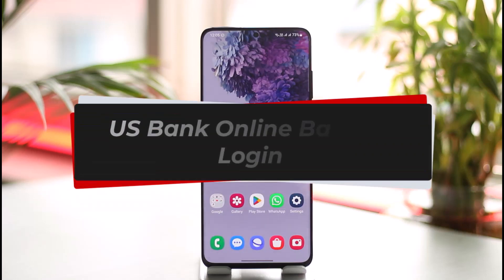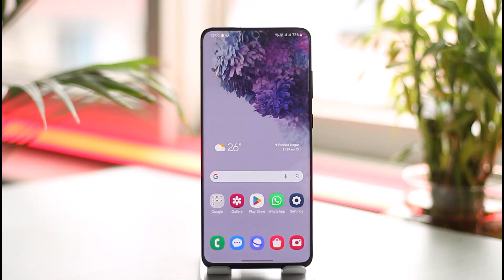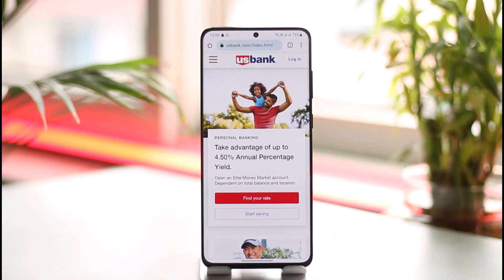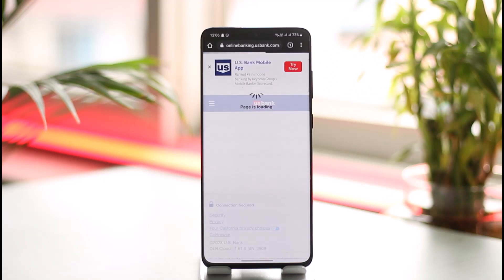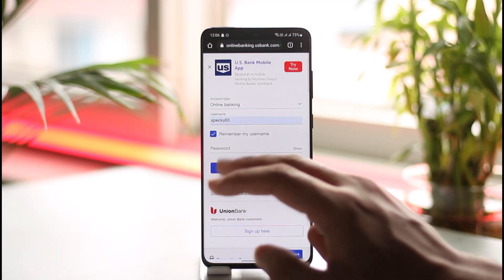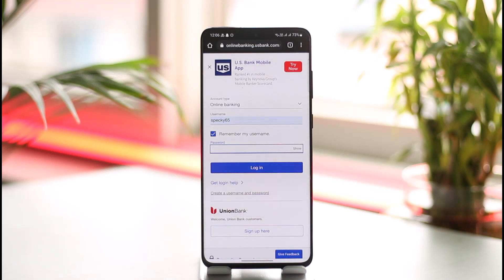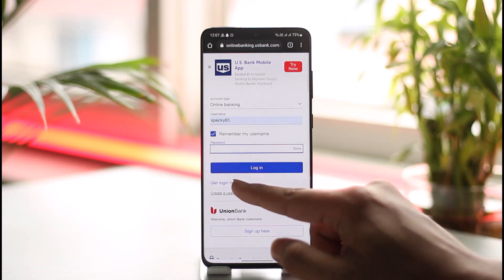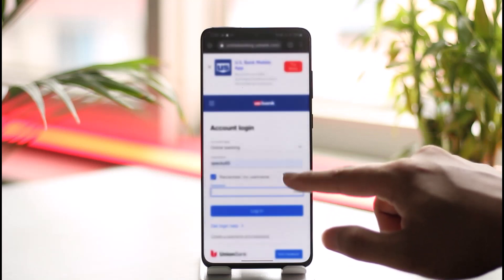US Bank Online Banking Login - usbank.com Login !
This video guides you through an easy step-by-step process to login to your US Bank online banking account. So make sure to watch this video till the end.

~ Chapters:
0:00 Introduction
0:12 Official Site
0:30 Login US Bank Online
1:26 Conclusion